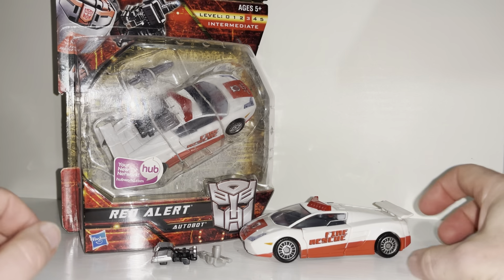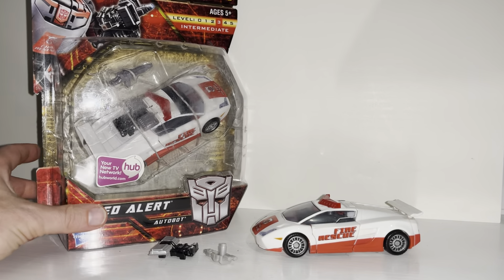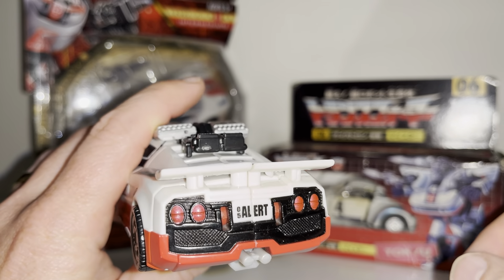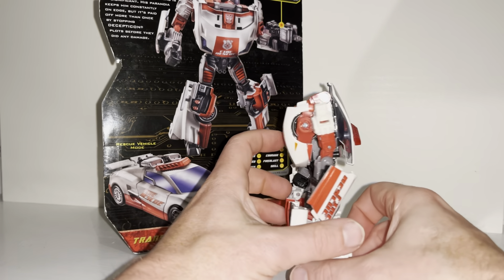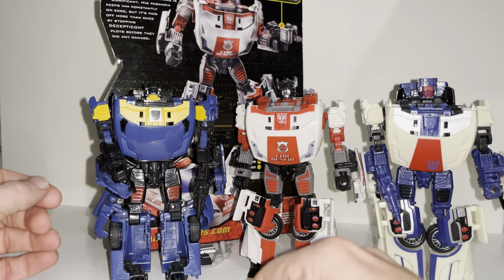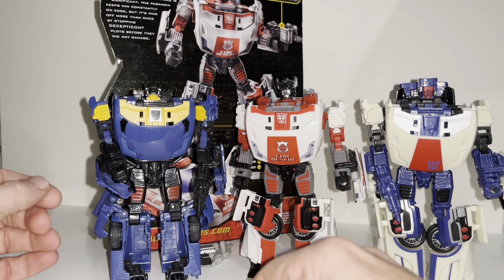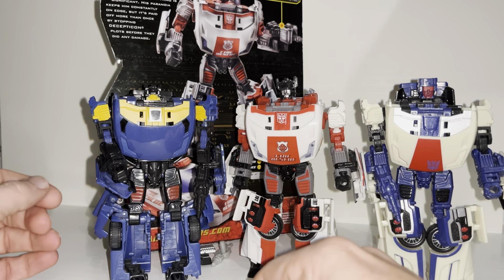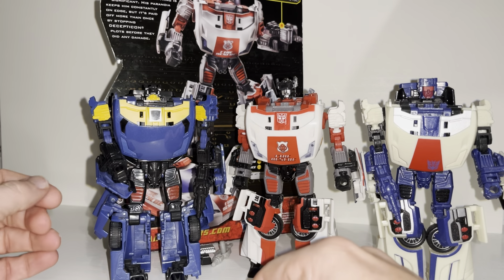Transformers generations red alert review. G1, war for cybertron chug collection comparison.